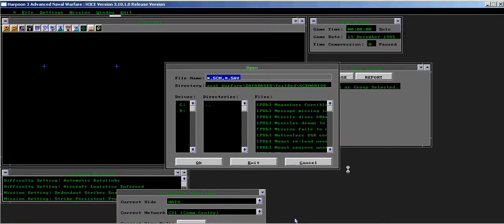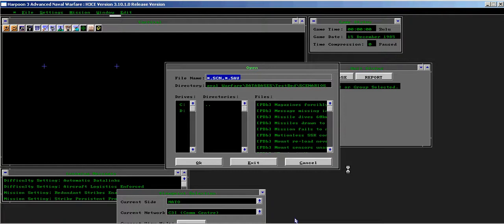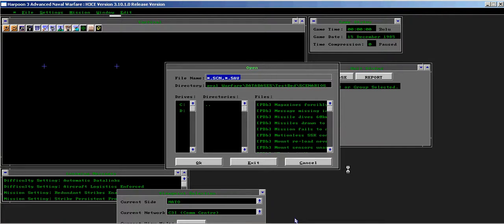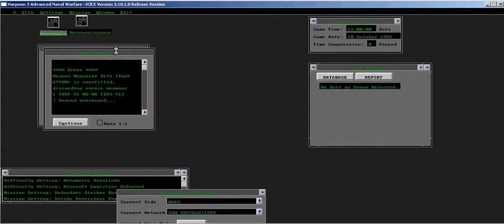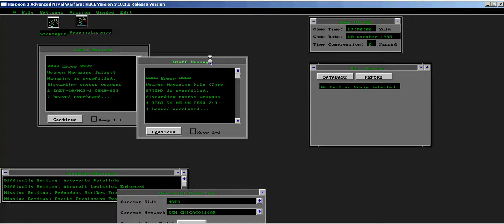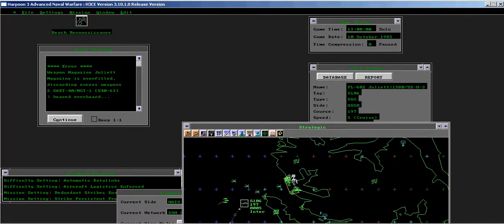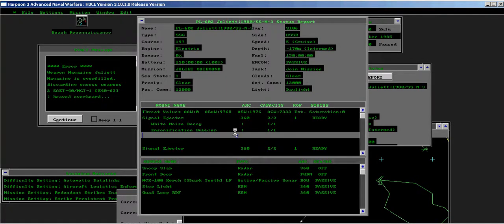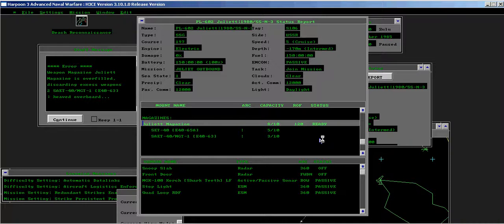[PDb] Magazines forcibly re-set (3.10).avi